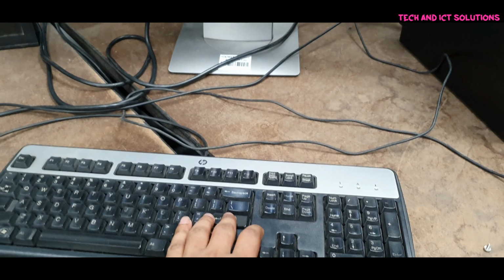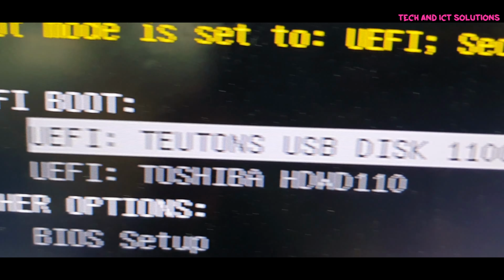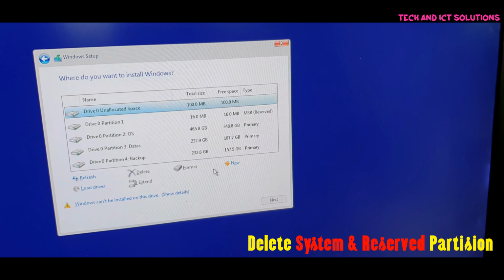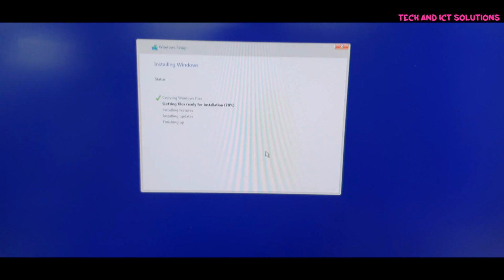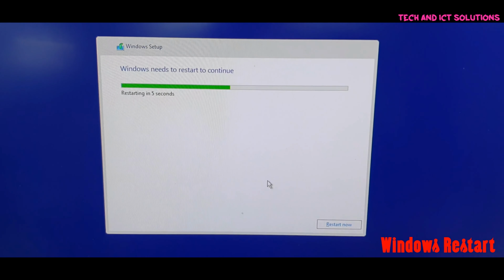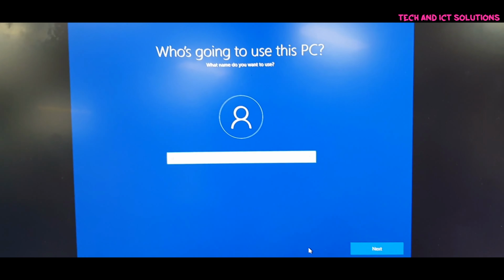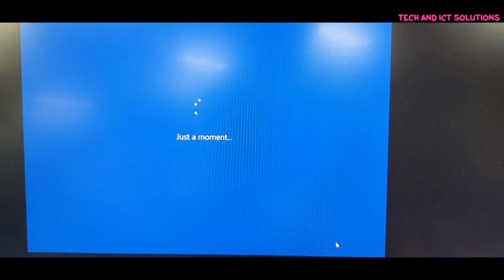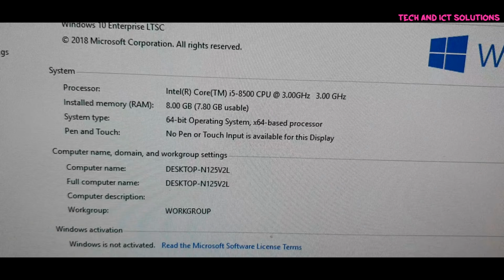Windows setup from USB Pen Drive - Easy step by step guide! 2024 !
Hello Friends,In this video i will shows you a complete Step By Step Tutorial On, How to Install Windows 10 From USB Pen Drive! Thats mean, Using USB Flash Drive (Pen drive).

This video will walk you through almost all the steps in a Windows Installation. Such as formatting, Disk partition, Creating Windows 10 Installation Media using USB Flash Drive, and as the whole Windows Installation process itself, in a packed and detailed way. Thank you.

windows setup,
windows setup 2024,
how to setup windows 10,
windows tutorial
pendrive bootable for windows 10 ,
windows 10 setup tutorial,
windows 10 setup from usb drive ,
windows 10 setup with pendrive ,
windows 10 install from usb drive,
windows 10 installation step by step ,
windows 10 setup by pendrive ,
how to setup windows 10 with pendrive
setup windows 10,
setup windows 10 from usb pendrive,
setup windows 10 dell,
install windows,
install windows 10 with uefi boot on dell pc,
windows setup tutorial,
windows,
how to setup windows 10 on a new computer